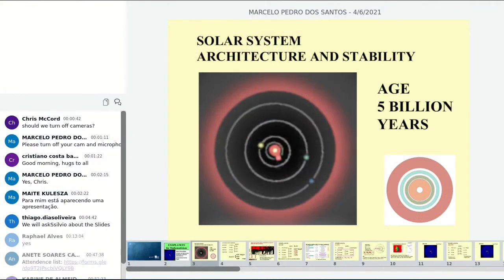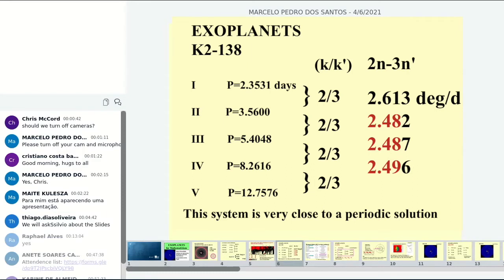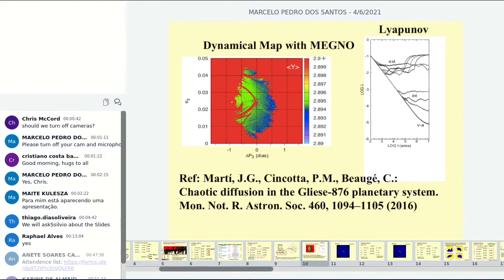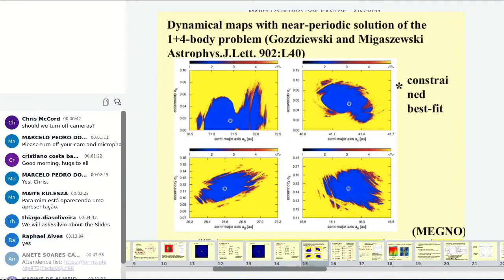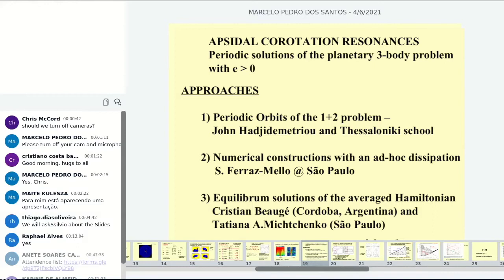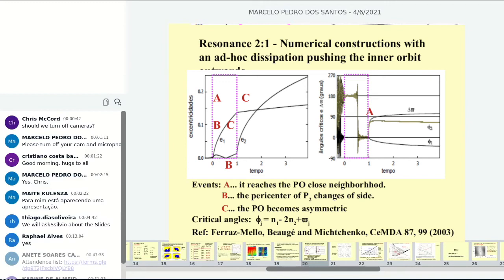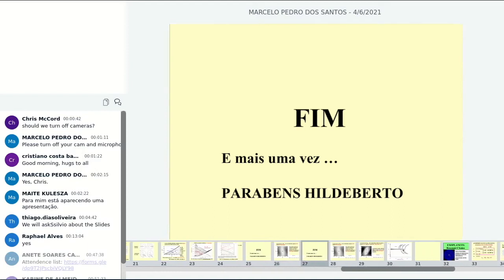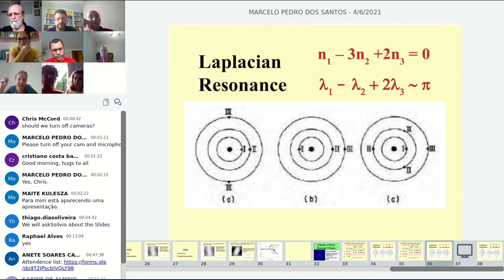Second Matemairacorana: in honor of Professor Hildeberto Cabral's 80th birthday (06/04/2021)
Second “Matemairacorana": in honor of Professor Hildeberto Eulálio Cabral's 80th birthday. The event will have few activities per week, on Tuesdays, at 11 a.m. (Brasília's time) and it will start on November 17th (the eve of professor Hildeberto´s birthday).Lecture - April 06th (11 a.m. Brasília time)Talker: Sylvio Ferraz Mello- IAG-Universidade de São Paulo Exoplanets for MathematiciansAbstract: Updated lists of the discovered extrasolar planets a.k.a. exoplanets, record, presently, 3585 planets, 770 of which belonging to multi planet systems. They present an extraordinary diversity and many of these systems may be examples of naturally engendered solutions of the gravitational N-body problem. In this lecture we will consider the so-called resonant chains showing several examples that are solution candidates of the 1+3, 1+4 and 1+5 problems. In the more simple 1+2 case we will discuss some known resonant periodic solutions of the planetary 3-body problem found among the known planets.
Date: April 06th
Time: 11h a.m. (Brasília time)